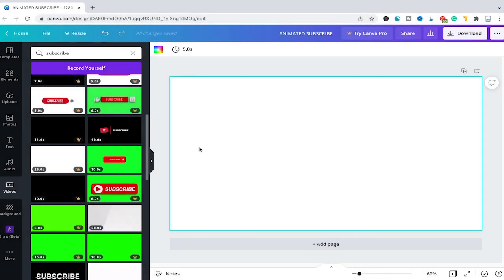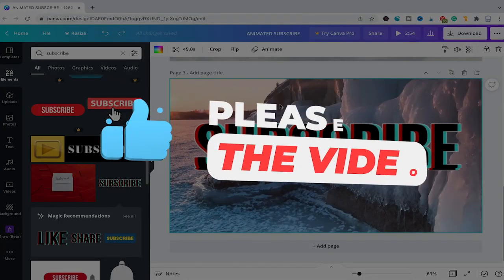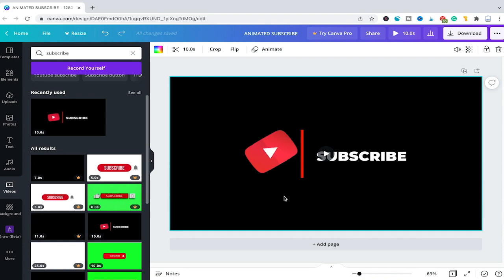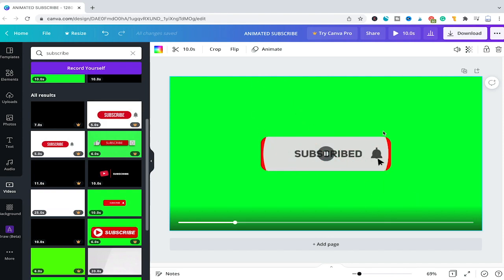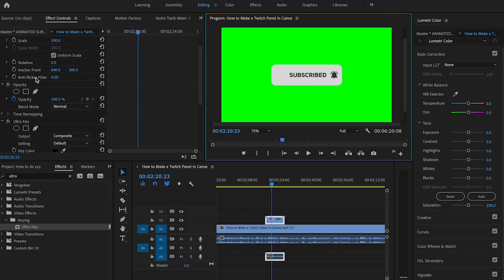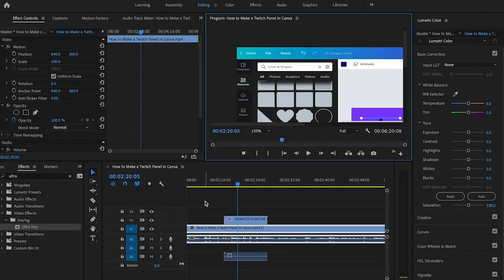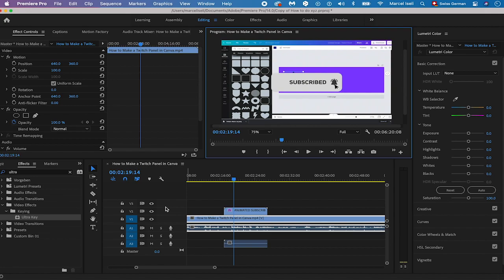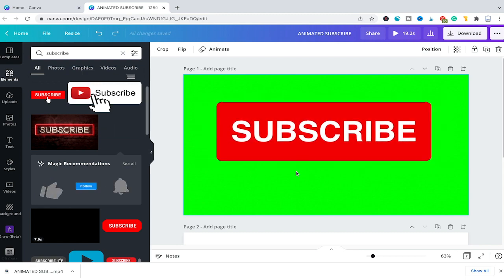Animated Subscribe Buttons (for Youtube, etc.) in Canva — The Complete Guide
Canva makes it easy to use animated subscribe buttons for your video projects, be it Canva videos that are completely done within Canva or also videos that are later post-processed and extended using external software such as Premiere Pro, DaVinci Resolve or Final Cut Pro.

0:00 Intro
0:56 Animated Subscribe Buttons for Videos that are fully based on Canva (no subscribe button export needed for later use)
3:22 How to download an animated Subscribe Button from Canva without any background (=transparent background)
09:15 How to use a Green Screen background to export any animated subscribe buttons for later use/removal of the background in external video editing tools such as Premiere Pro, DaVinci Resolve and Final Cut Pro.